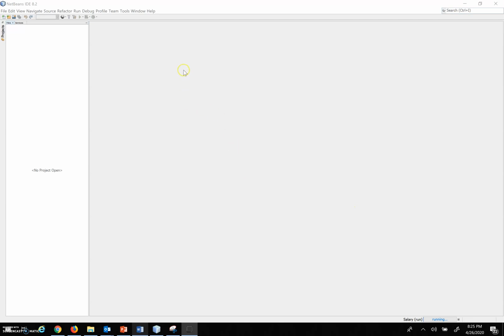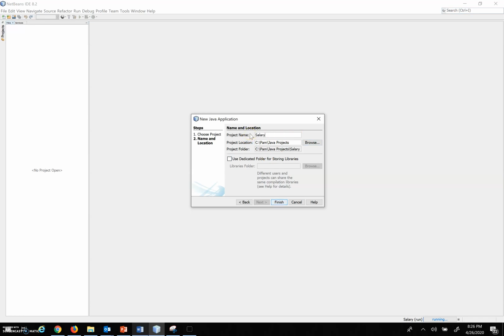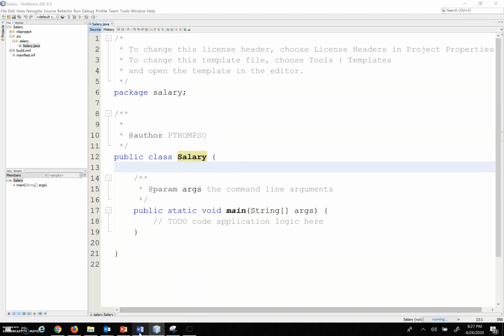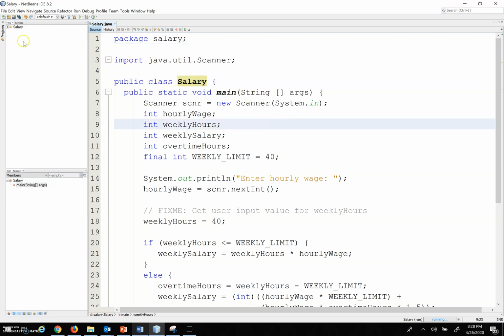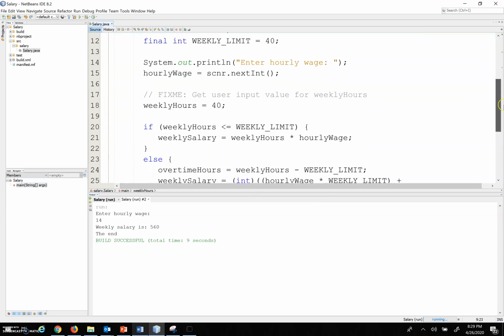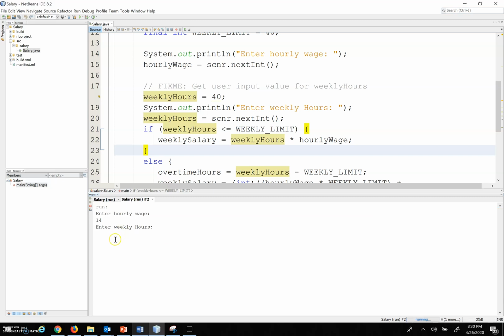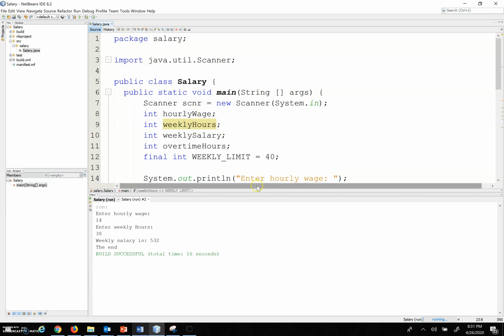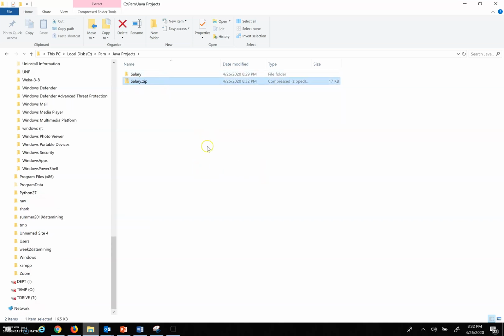Introducing Netbeans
An introduction to netbeans